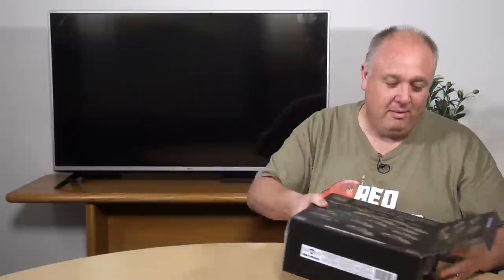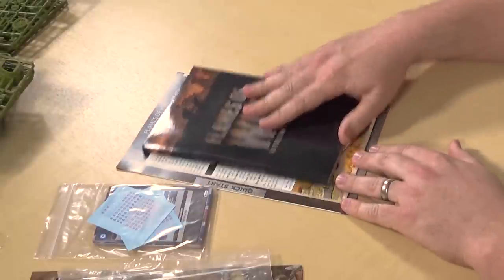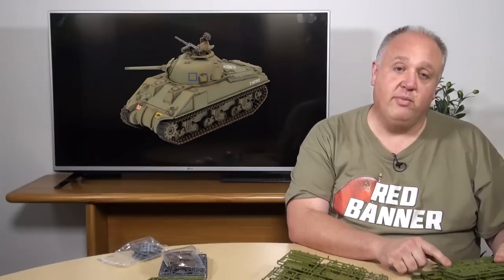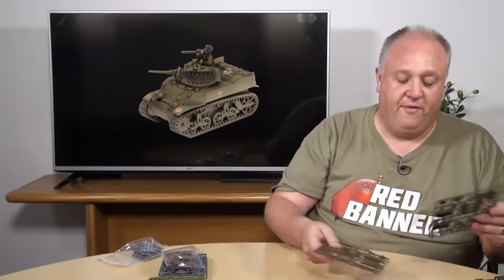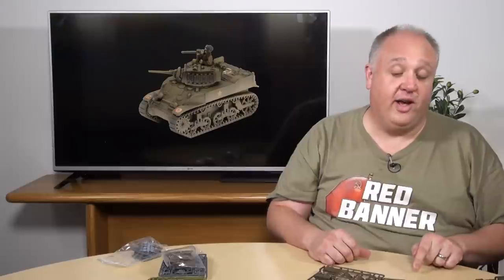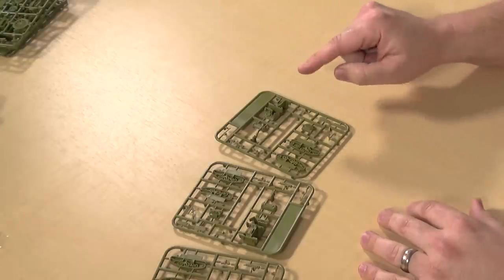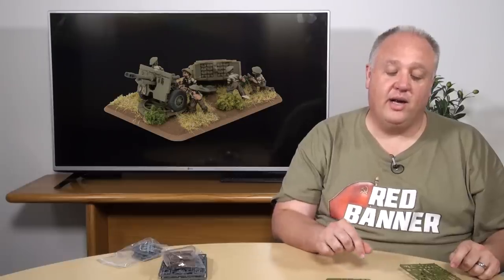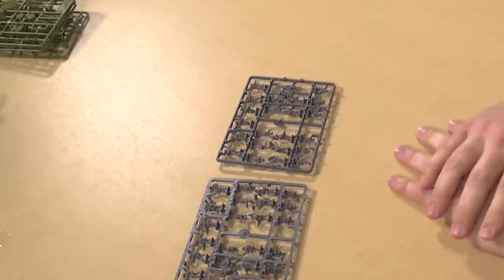British Starter Force Unboxing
Join Chris as he opens up the brand new British Armoured Battlegroup!